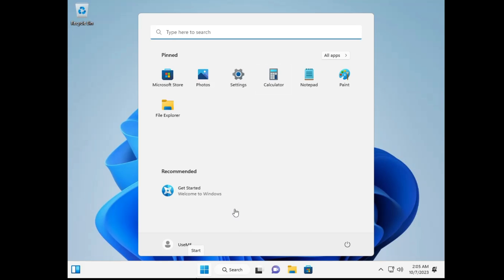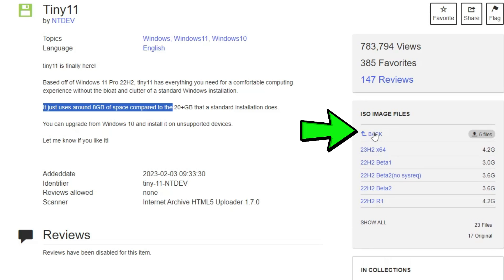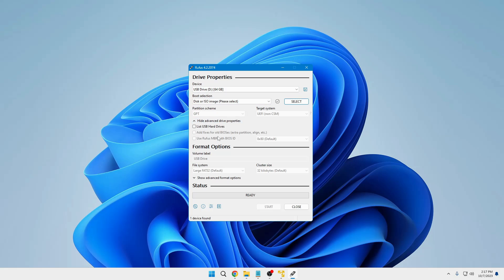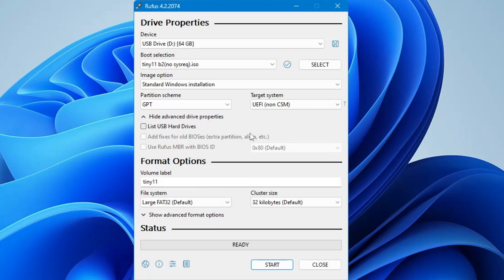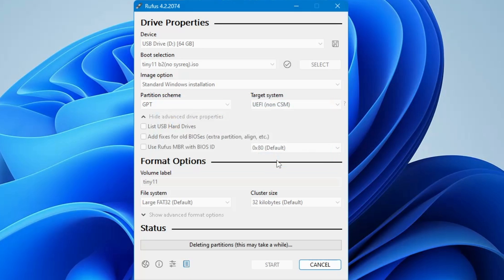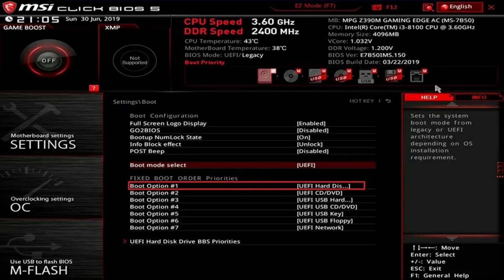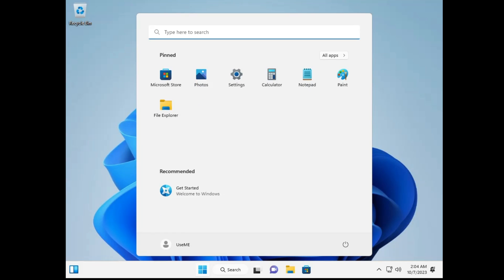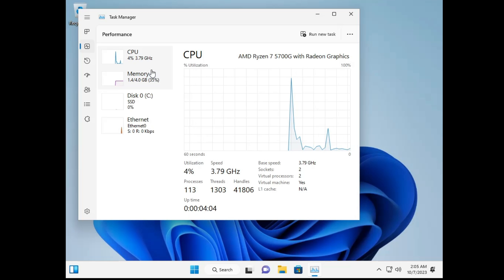(TINY 11) - Windows 11 Lite Version ! More Faster on Low-end PC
If you have a low-end PC, want to install Windows 11 on unsupported hardware, or want to install the fastest Windows 11 then have this TINY Windows 11.

☑ Watched the video!
☐ Liked?